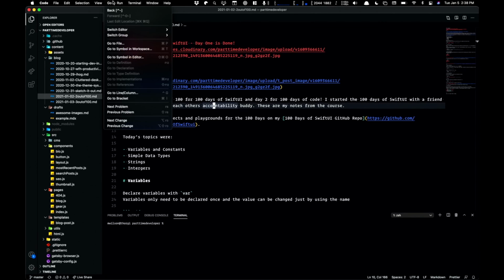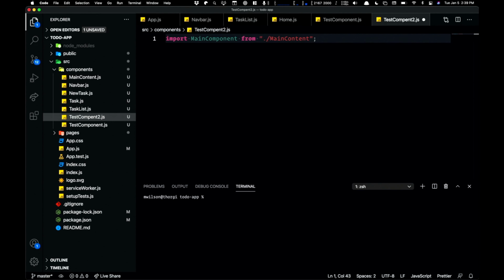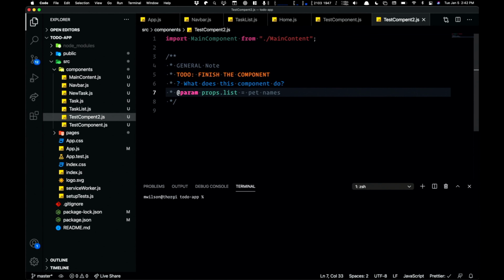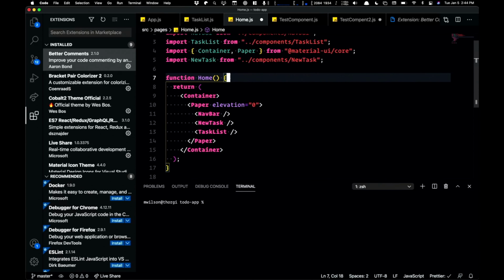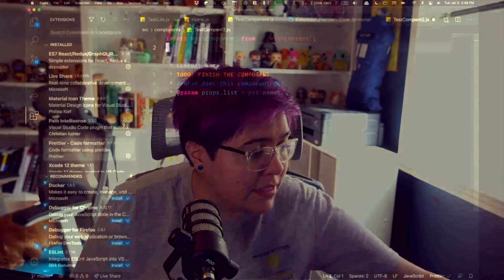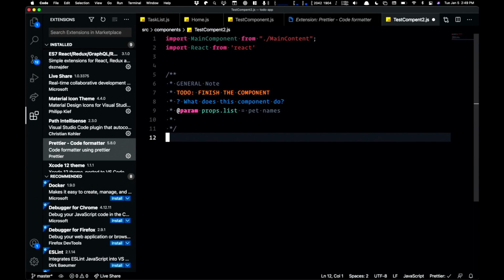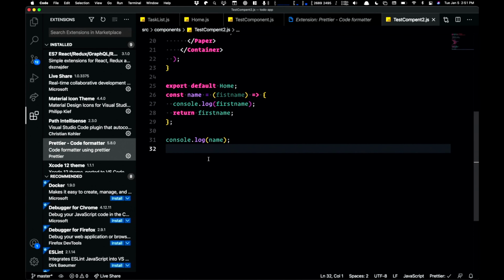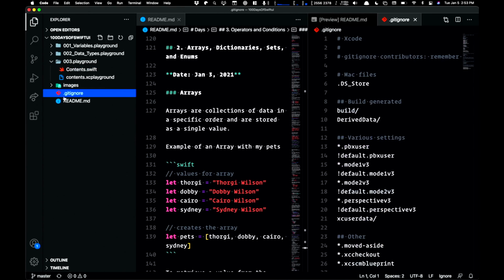5 VS Code Extensions You Need to be Using in 2021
In this video, I discuss VS Code extensions that YOU need to be using to make your life easier.
I also discuss my current theme, icon pack, and font choices here.
I use these extensions almost everyday when working in react web apps or just taking notes in Mark Down files.

- If you'd rather read about these extensions, then make sure to check out the blog post

Time stamps:
00:00 - Intro
1:34 - Path Intellisense
2:36 - Better Comments
5:55 - Better Colorizer 2
7:27 - Prettier
9:38 - ES7 Snippets
13:05 - My aesthetics
14:45 - Signing off

Music